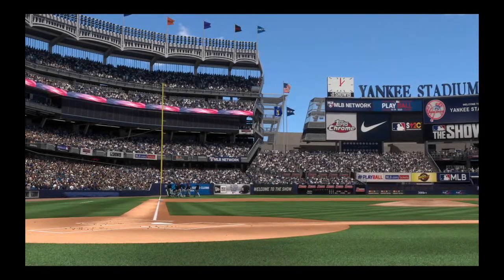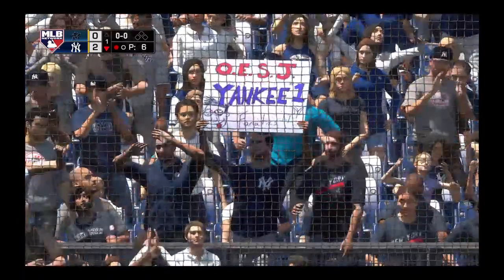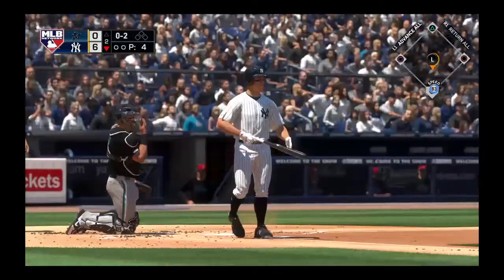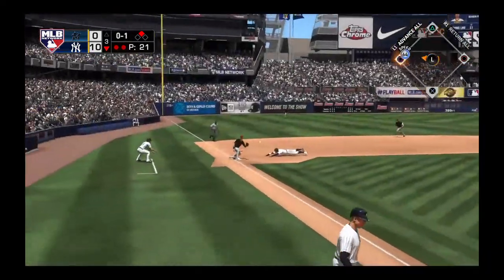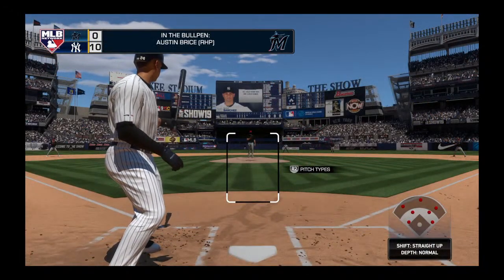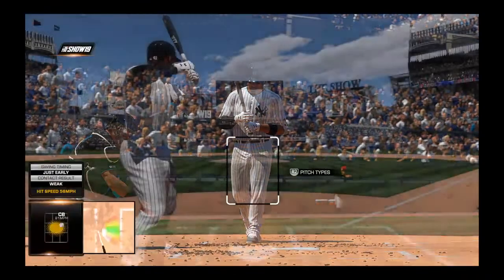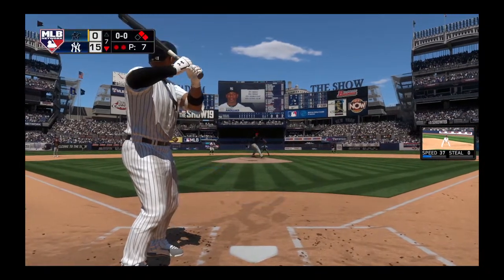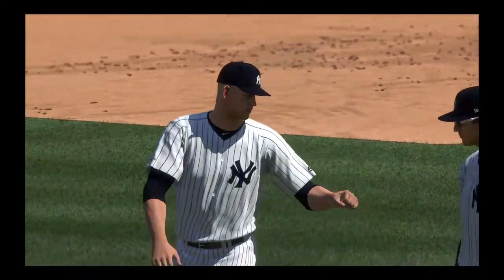MLB The Show 19 New York Yankees vs Miami